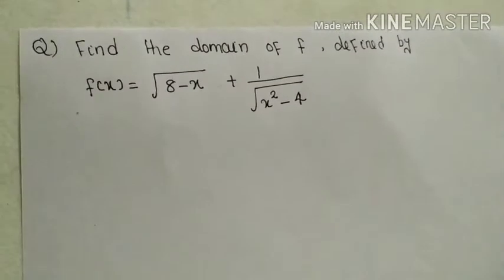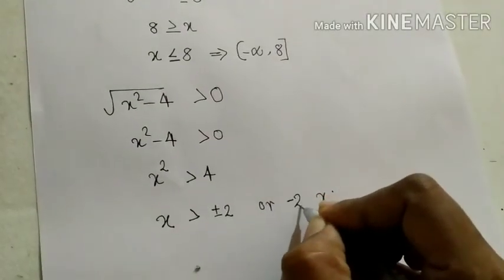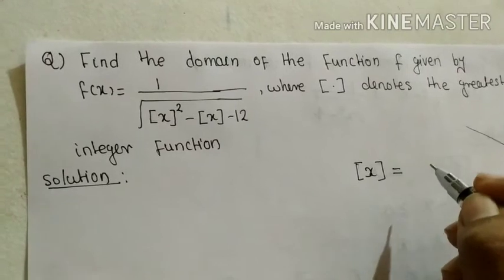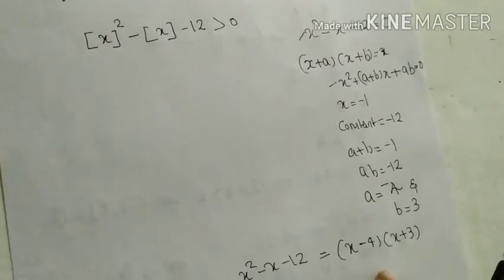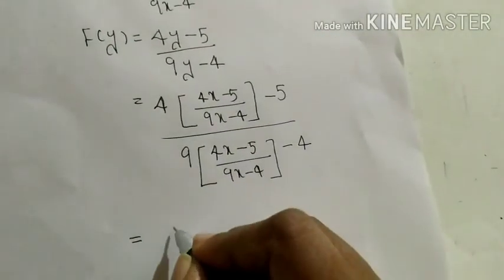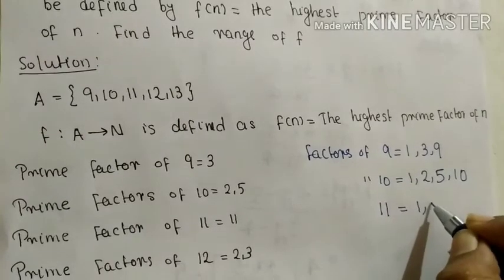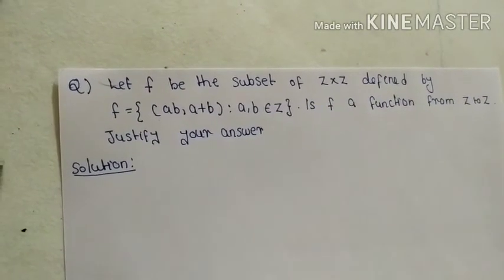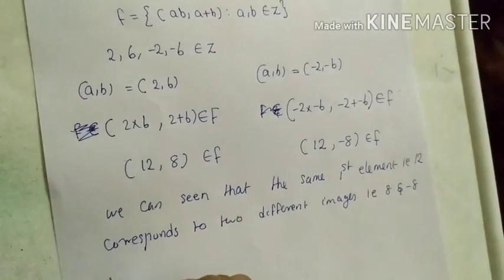Relations and Functions- Miscellaneous Problems 2